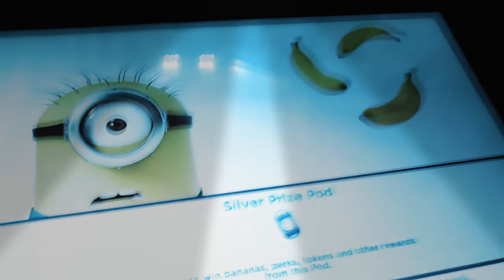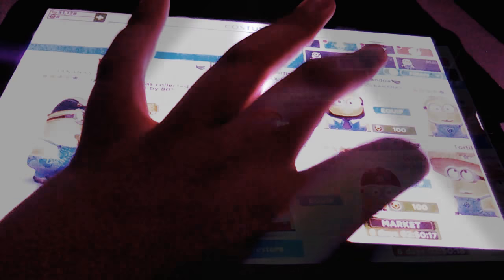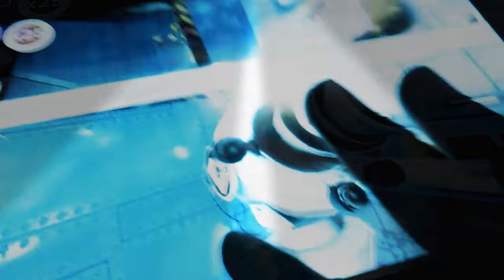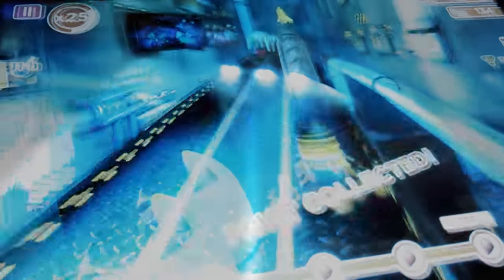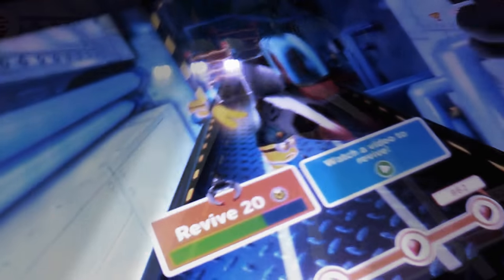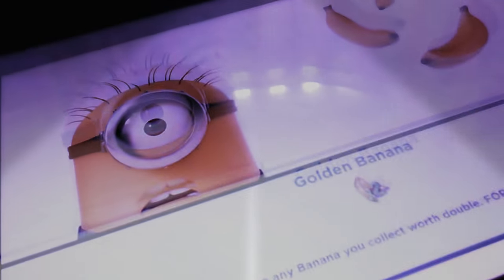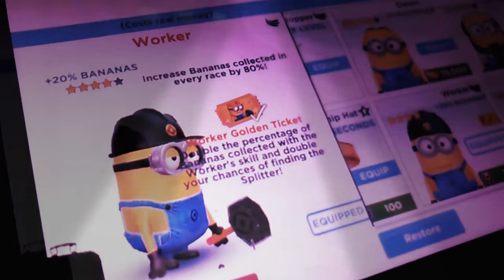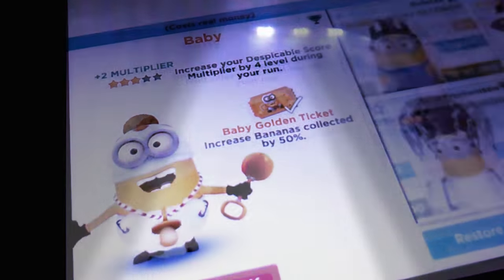Despicable Me Minion Rush Golden Skill Game Play Episode 4 Part 4